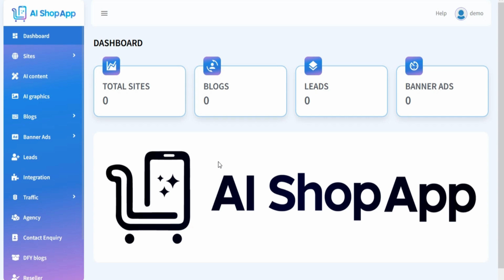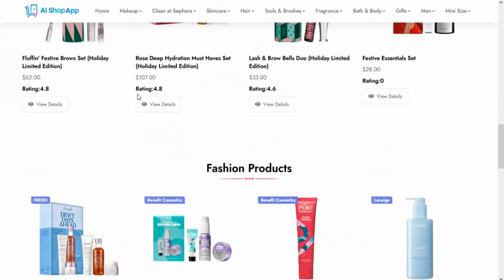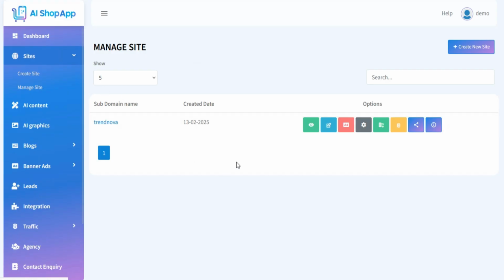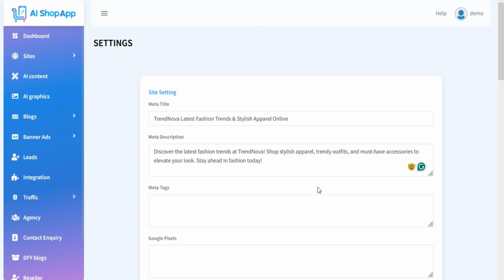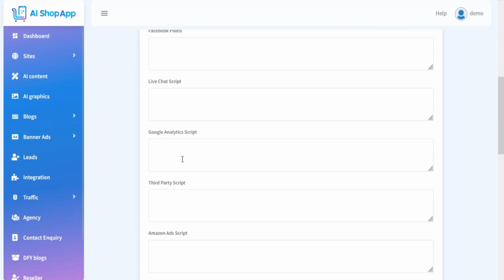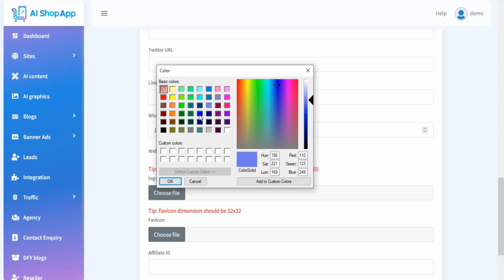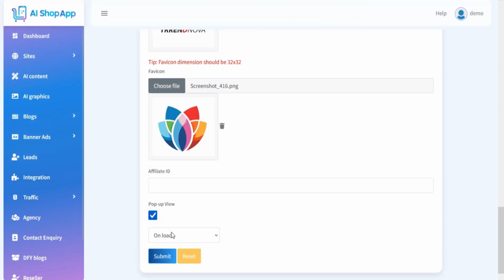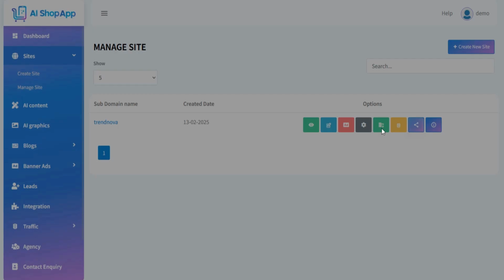How To Create A Done For You Fashion Site Using AI Shop App?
This Tutorial Is About How To Create A Done For You Fashion Site Using AI Shop App.